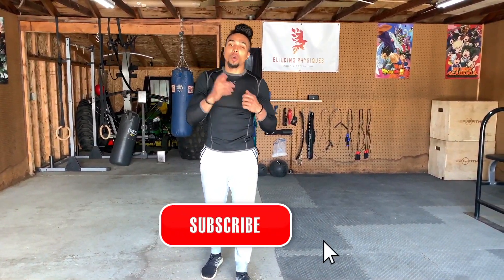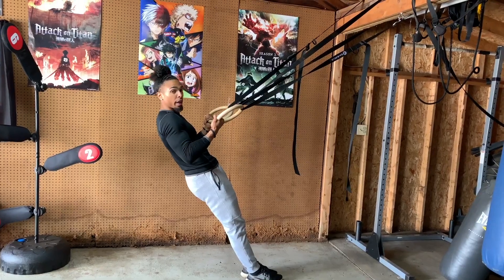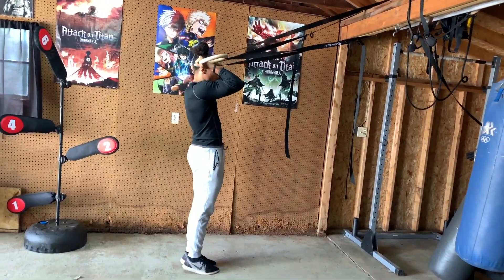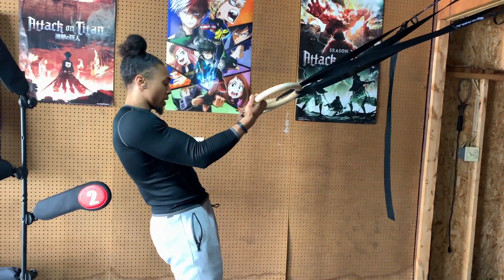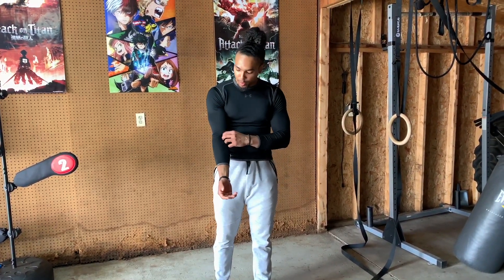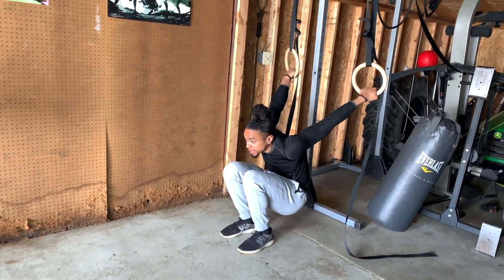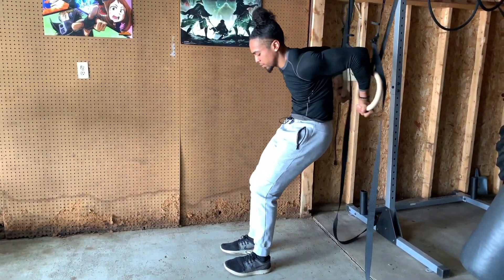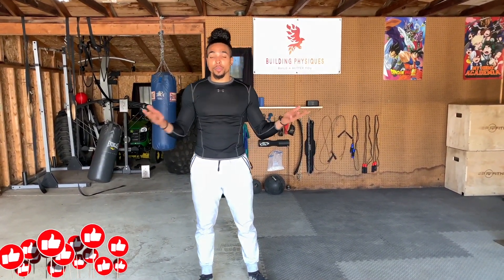Top 3 Exercises For Your Biceps | Calisthenics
These are my top 3 exercises for your biceps! Calisthenics edition so no weights required! You want to know how to get bigger biceps then watch this video! These exercises are my go to's for increasing the size of my biceps!

*Be sure to properly warm up before performing any exercise*
*Also exercise at your own risk, be smart and protect yourself*